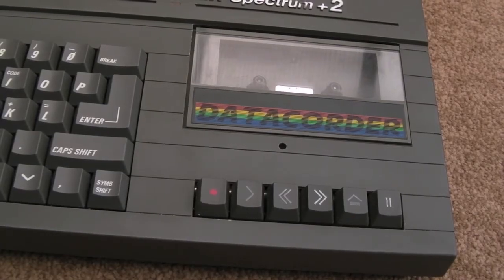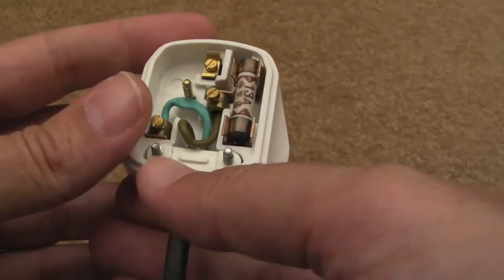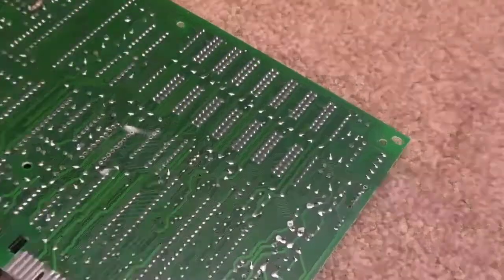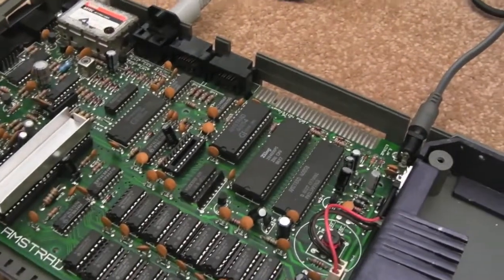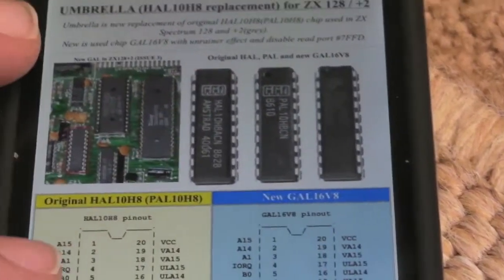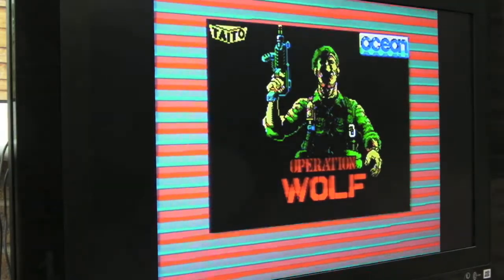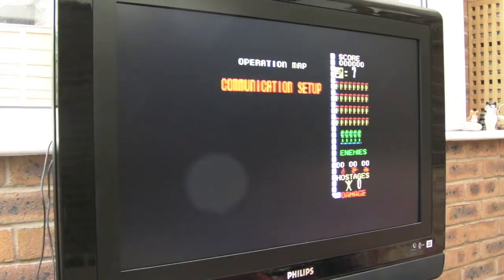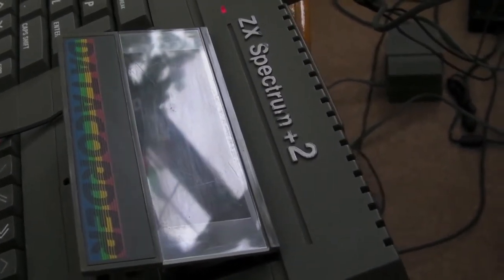Sinclair ZX Spectrum +2 Umbrella (Raining) Fix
A short video covering the installation of the fix to the Sinclair Spectrum +2.  There is a known bug with the +2 which was later fixed in the +2a and subsequent models.

The fix was provided by a clever chap from the Czech Republic.  You can visit his website here:-

If you want to do this yourself, make sure you purchase a 20 pin DIP/DIL socket, and a GAL16V8D (A,B or C should also work).

Here's the other chap I spotted that noticed the same problem as me regards the +2 and lack of earth:-